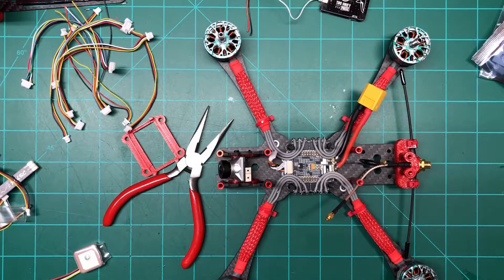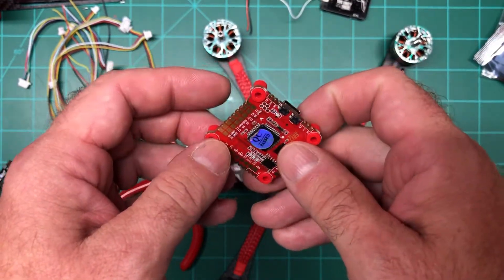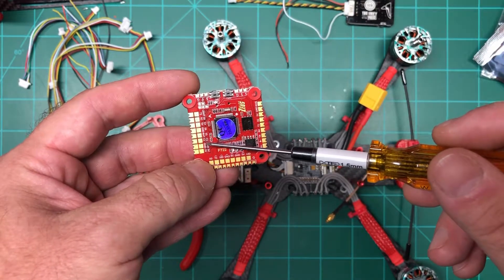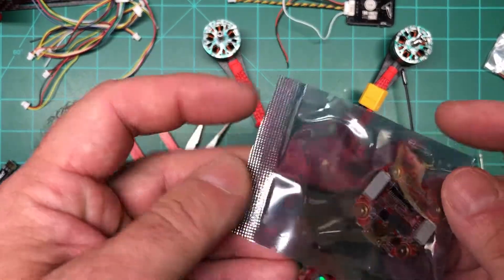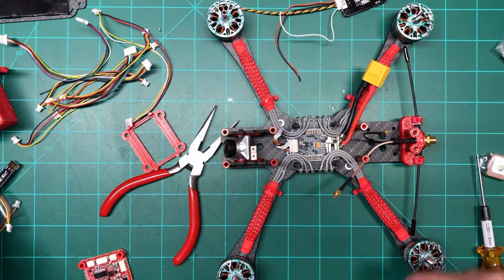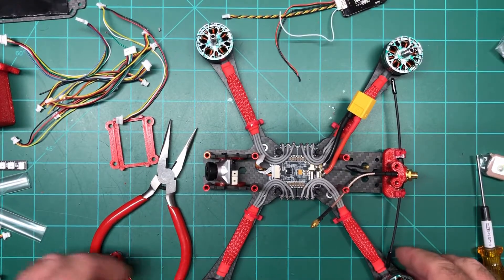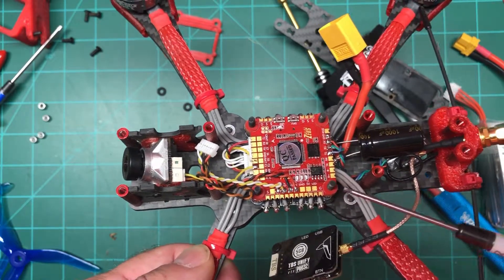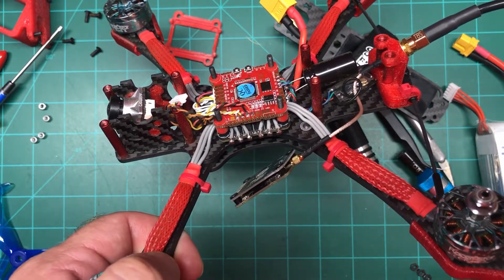HGLRC Zeus Review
HEre is my review of the new HGLRC Zeus F722 flight controller. I am putting it into a Wasp frame designed by Keven Sealy.